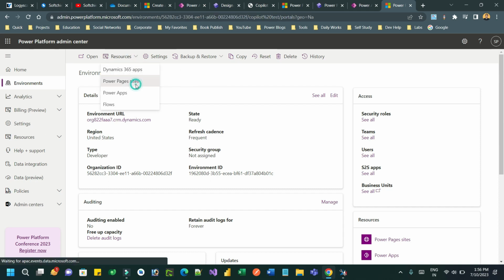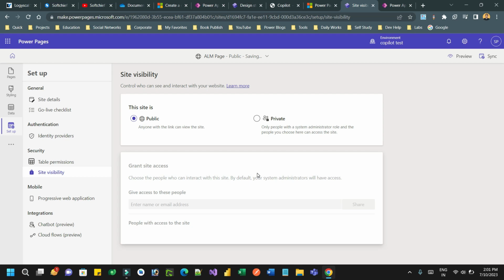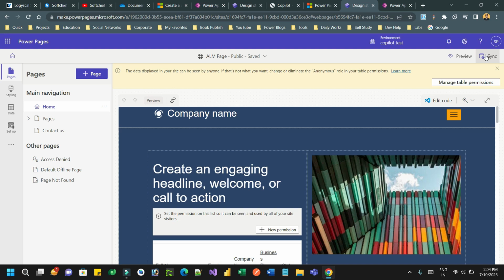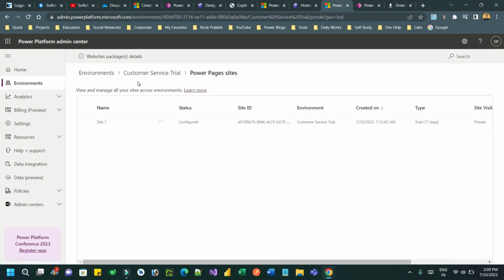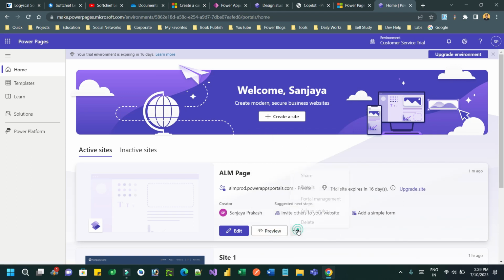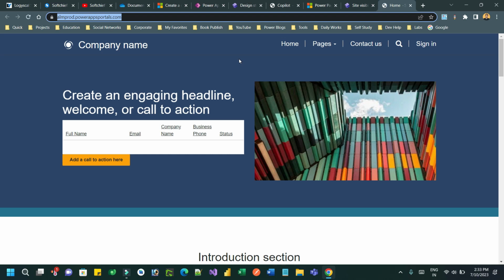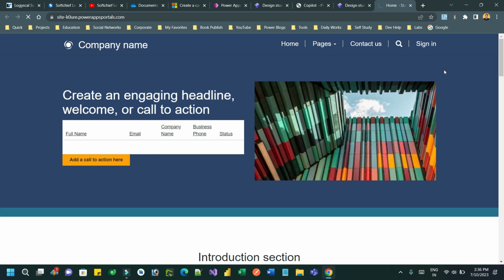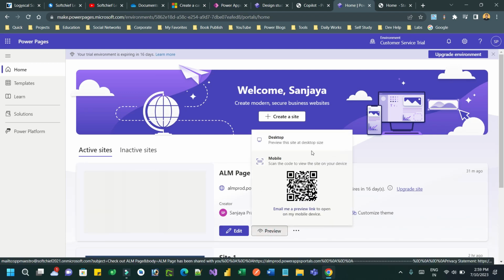Power Pages Deployment using Solutions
This video explains the below points on Dynamics 365 Customer Engagement CRM: Power Pages Deployment using Solutions